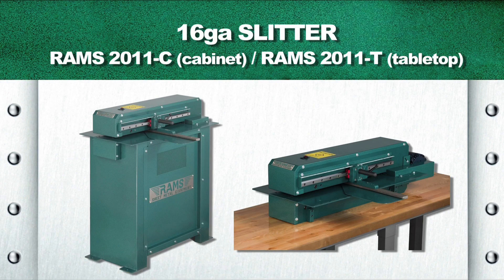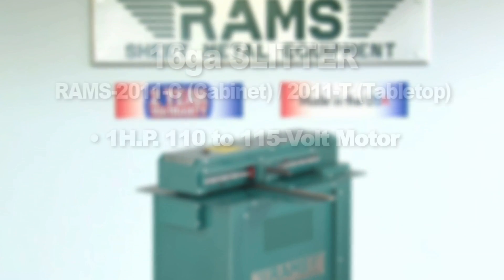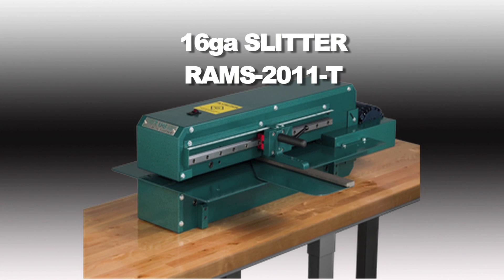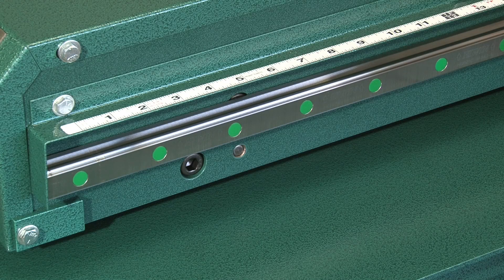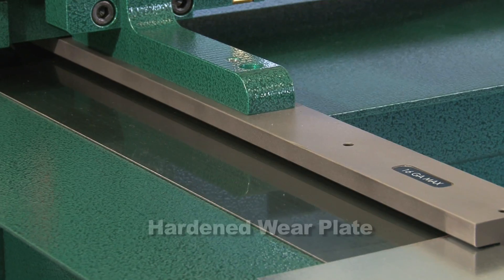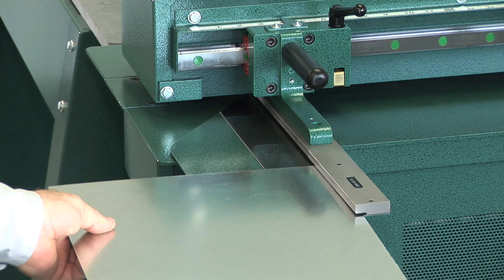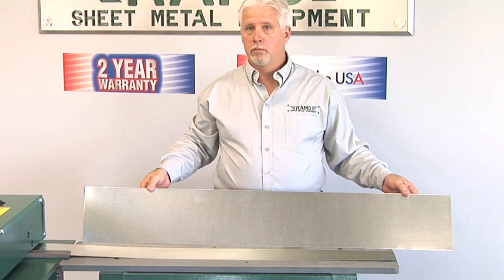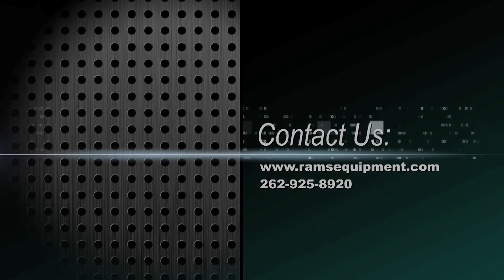RAMS 16ga Slitter (RAMS-2011)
The highlight of this Slitter is the THK Bearing Slide Rail for effortless one hand adjustments. There is also an easy to read scale and an adjustable top cutter, eliminating the need for shims. The unit comes with a 1 HP electric motor, 110-115V single phase. The cabinet is heavy gauge steel with a Hammertone Green Finish. These machines will hold tolerances of +/- .015 over an 8 foot distance.